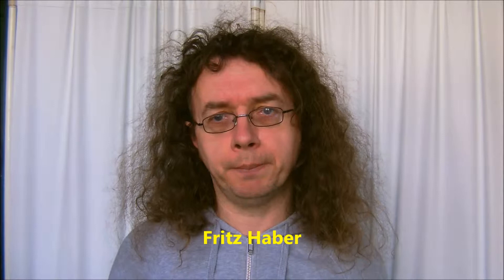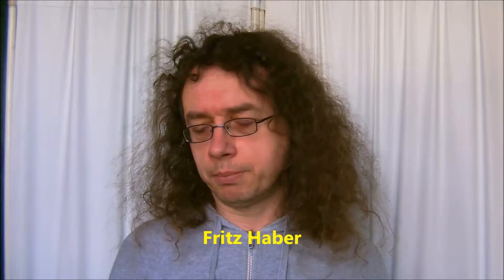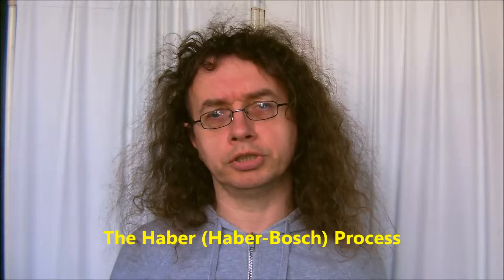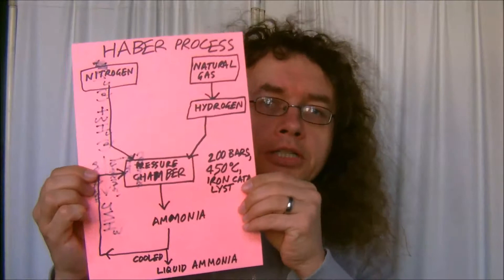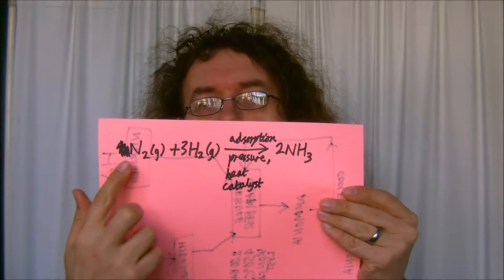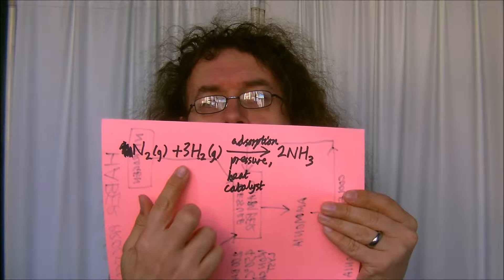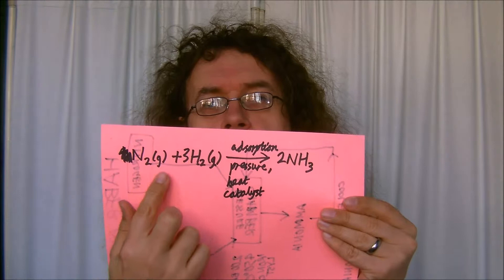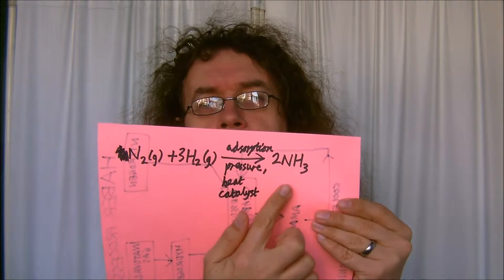Ammonia, Fritz Haber And His Process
. Ammonia is the most commonly produced compound by molar mass, although cement is the most commonly produced by absolute mass on this planet.  The Haber process is the main industrial method for making it, discovered by Fritz Haber and also known as the Haber-Bosch Process.  The inputs are hydrogen and nitrogen, which are then pressurised to 200 bars at 450 C in the presence of a catalyst, currently a special iron alloy although ruthenium and osmium can also be used.  This causes the equilibrium to swing towards the endothermic reaction which produces ammonia, and is a useful illustration of the fact that heat tends to make endothermic reactions more likely and exothermic ones less so.  Pressure also pushes the reaction.  Ammonia produced can then be condensed and removed while the hydrogen and nitrogen mixture is fed back into the reaction chamber.

Ammonia is an important raw material for fertiliser and in a sense, the Haber Process has fed a third of the world.  Assuming that agriculture was otherwise the same as it is, current production techniques would only support two thirds of the population they actually do.  Fritz Haber could therefore be seen as a hero who fed the world.  However, he was also the "Father of Chemical Warfare" and extended the First World War by circumventing the need for nitrate raw materials to manufacture high explosives.  His wife committed suicide because of her opposition to his activities and his son discovered her body.  Haber's reaction was to leave immediately for the Eastern Front to supervise the release of poison gas against the Tsarist soldiers.  His son later committed suicide himself for similar reasons.  Also, since he was a pioneer of using poison gas against human beings, the later use of Zyklon B in the concentration camps in which his relatives died was also partly down to him.  Having said that, the French may also have used prussic acid fumes against the Germans earlier on in the First World War and of course the British invented the concentration camp, so nobody comes out of that very well.  Also, he was Jewish, which is how so many of his relatives ended up murdered.

Anyway, ammonia is still a very useful compound.  It's used also to make high explosives, nylon, polyurethane and as a refrigerant.  Like CFCs, it depletes ozone.  It can also be used to transport hydrogen, as it's easier to liquefy and less reactive, though also denser.

The use of nitrogen, phosphorus, potassium (NPK) fertilisers is not without its problems.  When they get washed into the water, they can cause algal blooms like the blue-green algae which infested Cropston Reservoir, a local body of water, a couple of years ago.  They also tend to throw plants out of balance and make them less nutritious, a similar problem to that caused by carbon dioxide excess.

To me, the most puzzling thing about the Haber Process is why it's considered necessary.  Simply leaving urine for a few weeks will produce ammonia, which could then be distilled quite easily, and in fact this used to be done.  We ourselves use urine in compost to help increase the nitrogen in our back yard.  It works very well on a small scale.